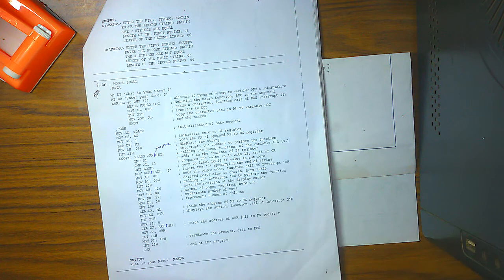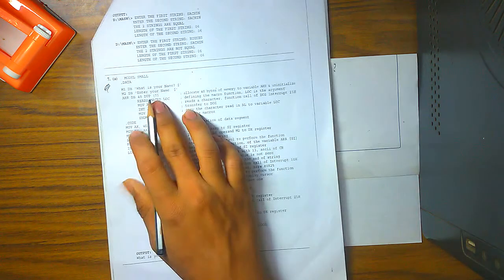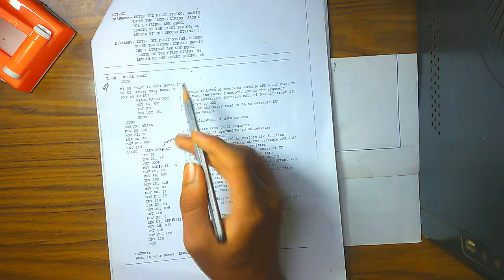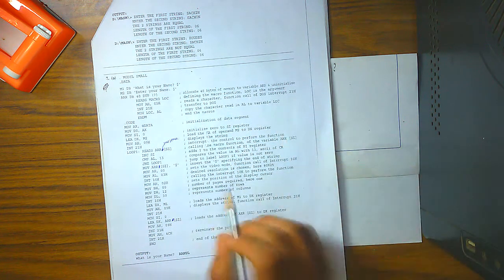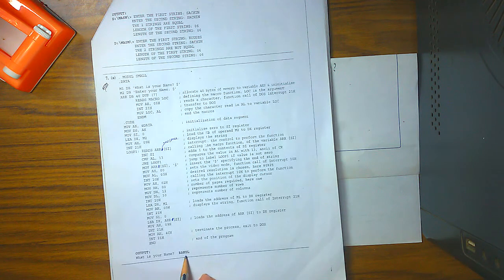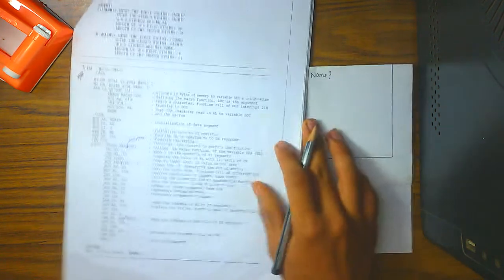MUP LAB 7 - WHAT IS YOUR NAME? (6)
Sathish. V
4th Sem,
SJBIT.